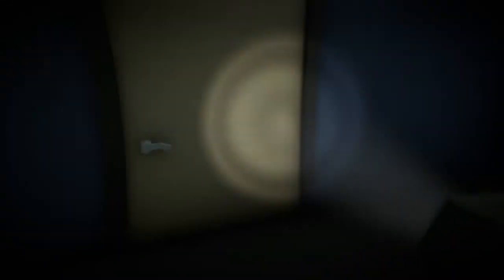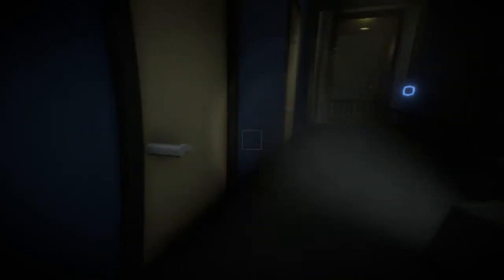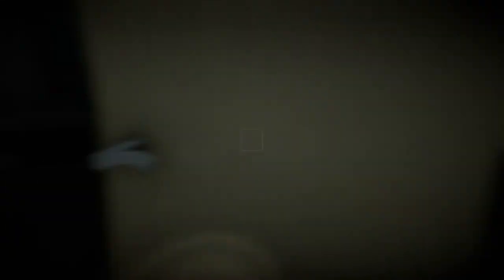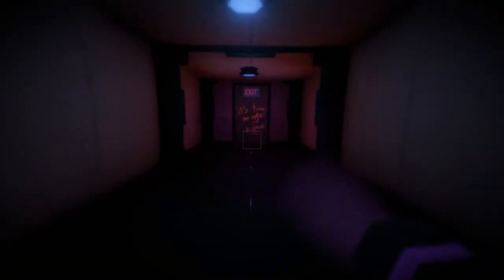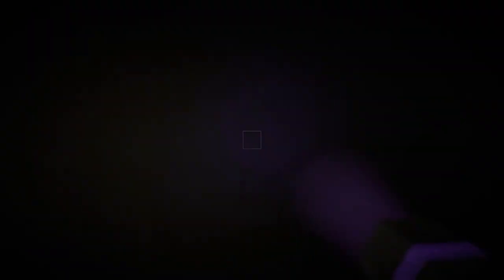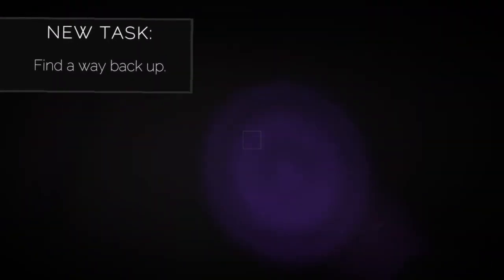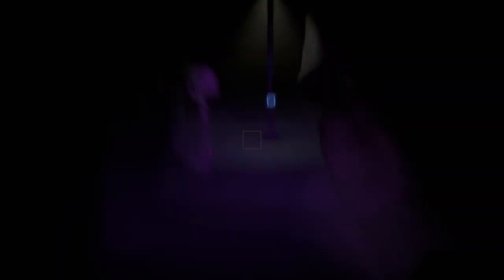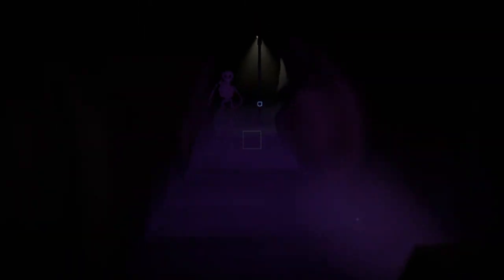Venge: Act 1 Reaction Compilation